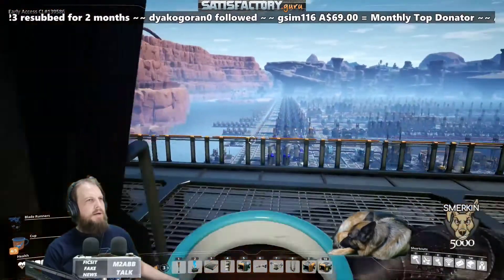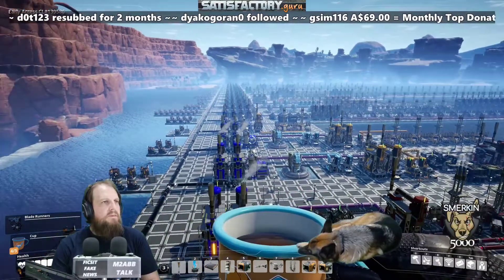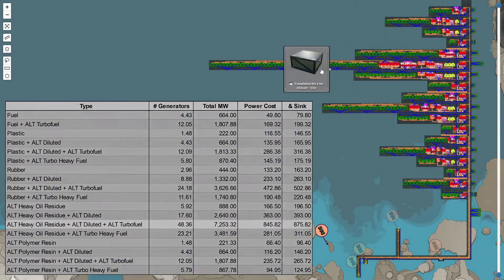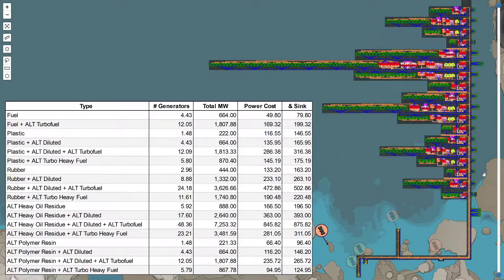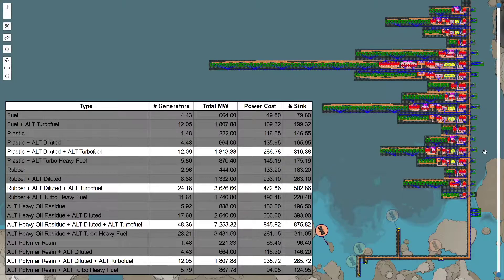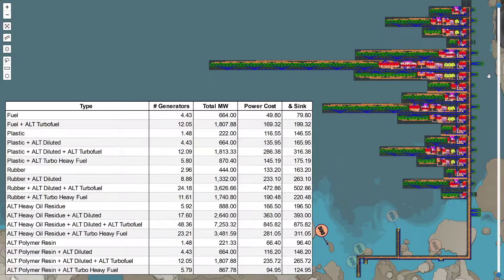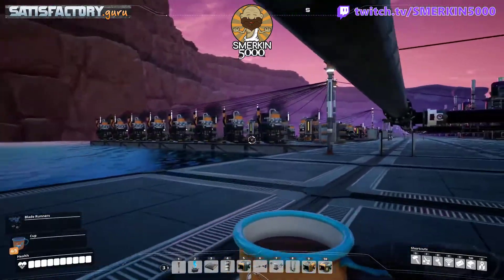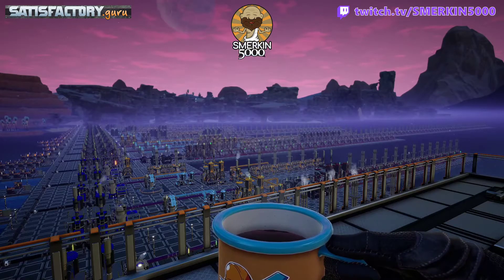The Top 18 Best Ways To Make Fuel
The amount of Fuel created from Crude Oil and it's by-products can vary greatly depending on what recipe combinations you use. This video is about telling a story of how many machines need to be built and how much power will be created.

This article on the Satisfactory Guru website provides the save file this video is created